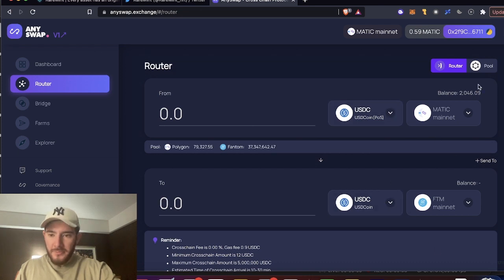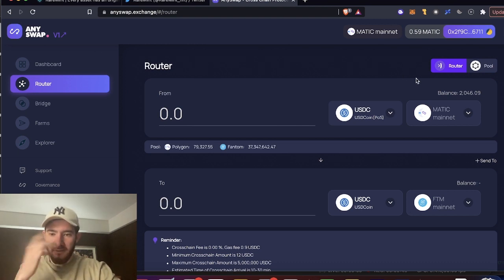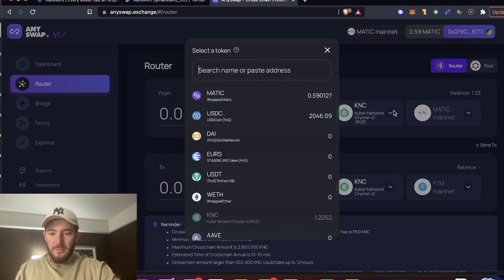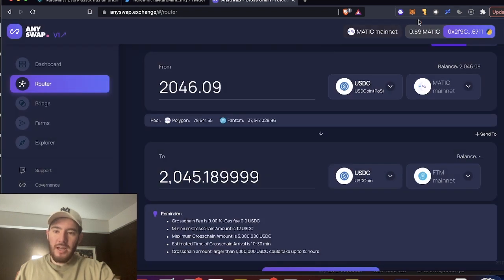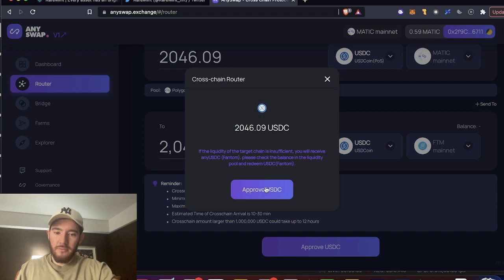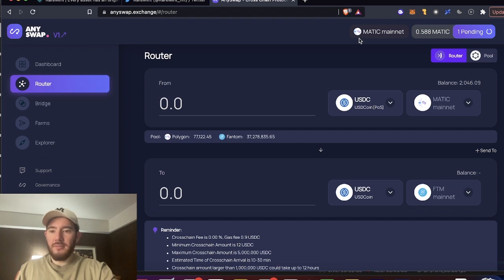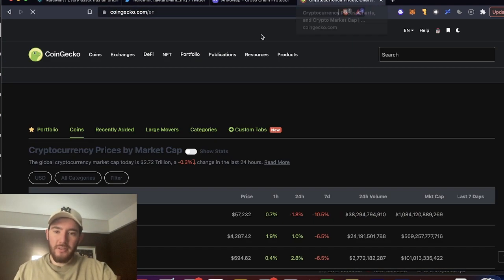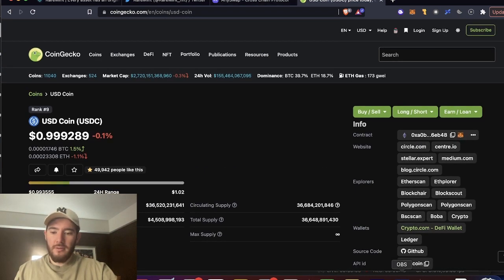How to Bridge into Fantom (AnySwap Tutorial)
🇨🇦#1 Exchange for Canadians 🇨🇦 Get a $25 Bonus

🇨🇦#1 Exchange for Canadians with Bonus $25 🇨🇦
🔐 Secure your Crypto with a Trezor Wallet 🔐
 Always do your own research and advise with a professional before making your own investments. Hector takes no responsibility for the viewer’s actions. Guide to how to fix bridging from matic polygon into fantom network. This  step by step guide does not Use etherscan to find the gwei of the stuck transaction - the replace it with a higher gas cost in Metamask.

Anyswap.exchange

Social Media!

Always do your own research and advise with a professional before making your own investments.